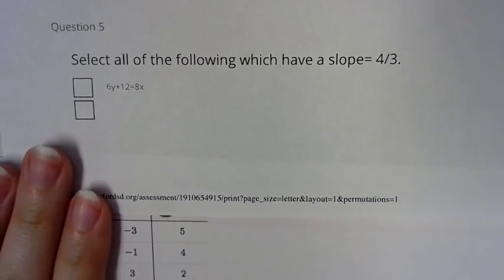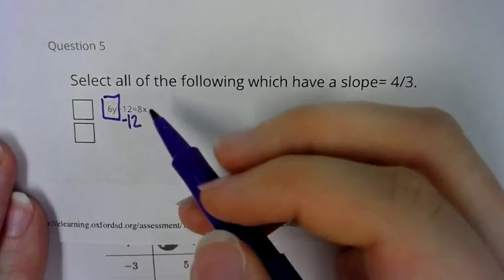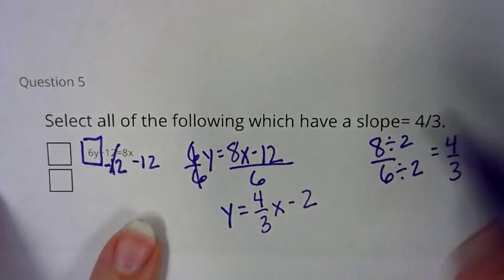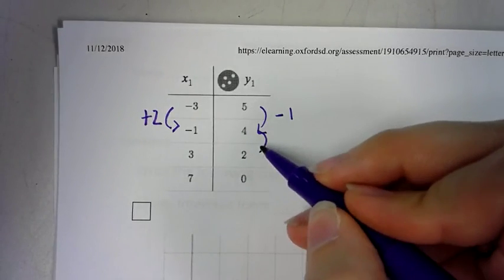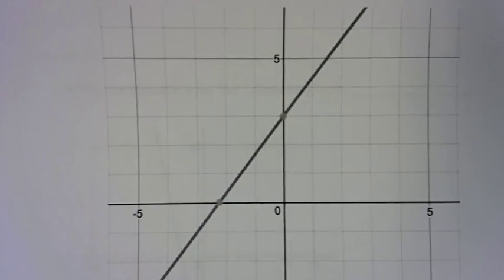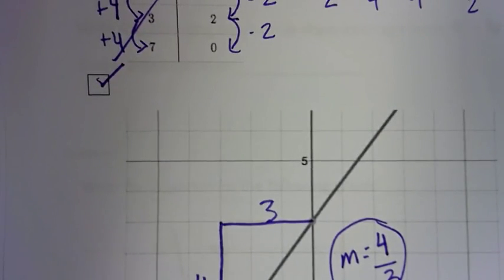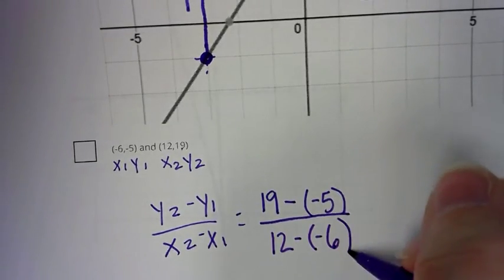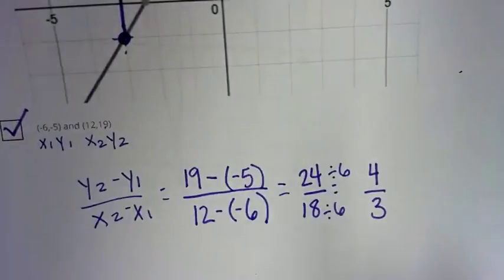Section 5 Quick Check - Question 5